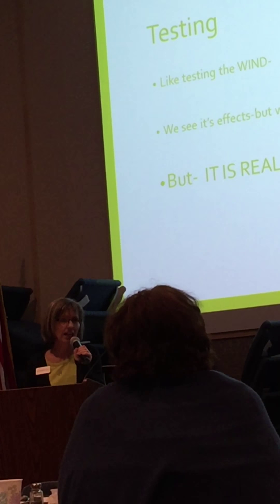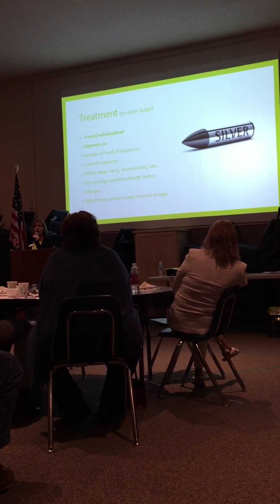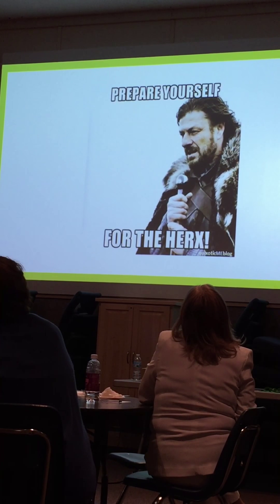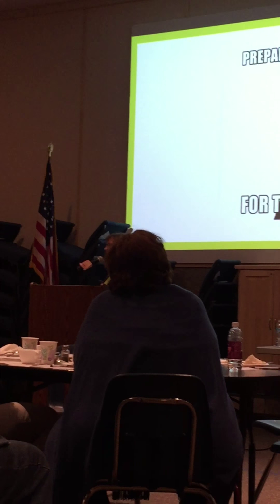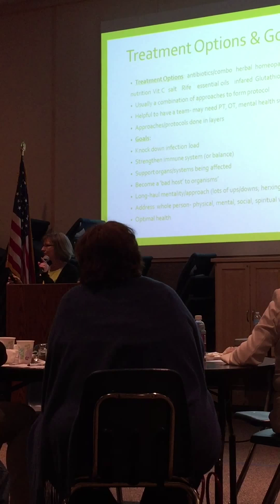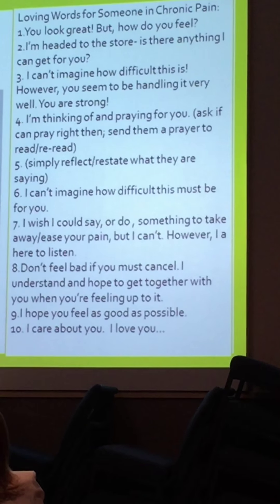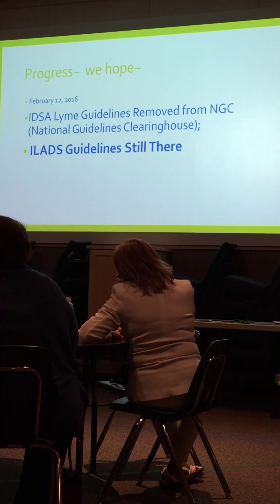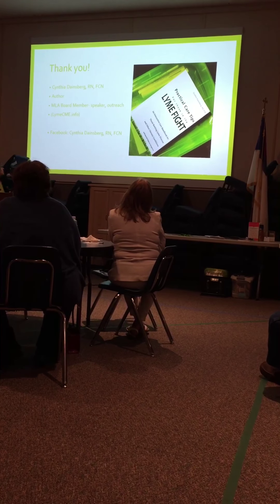Lyme disease part 4 faith Park Rapids Minnesota